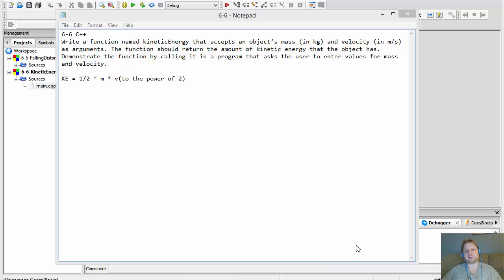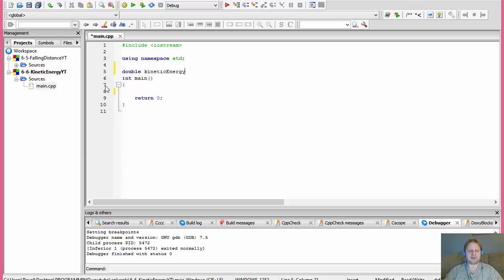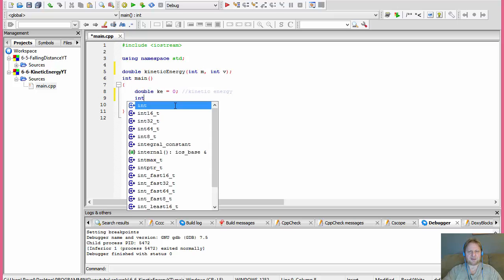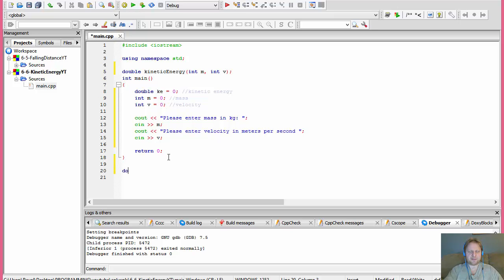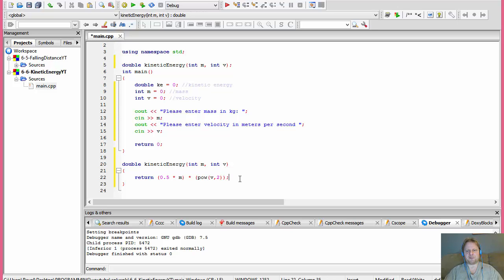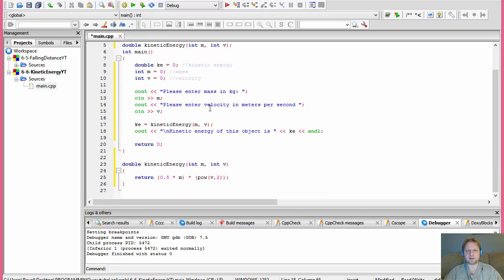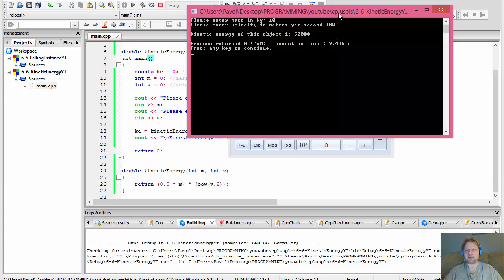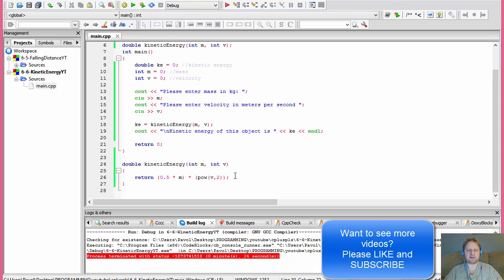6-6 C++ Calculate Kinetic Energy (C++ Functions)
Starting With C++: From Control Structures to Objects
Programming Challenge 6-6: Calculating Kinetic Energy With Functions

Write a function named kineticEnergy that accepts an object's mass (in kg) and velocity (in m/s) as arguments. The function should return the amount of kinetic energy that the object has.
Demonstrate the function by calling it in a program that asks the user to enter values for mass and velocity.

KE = 1/2 * m * v(to the power of 2)